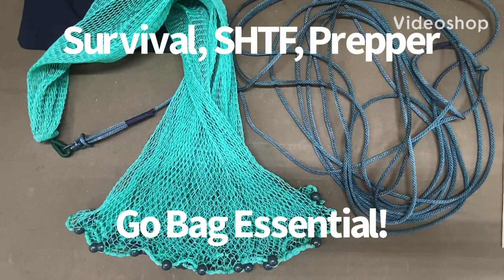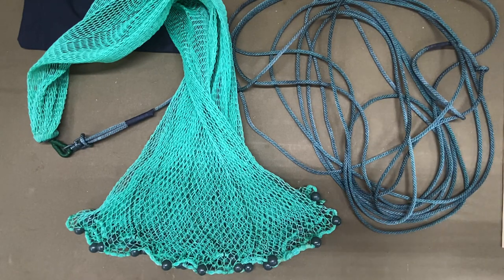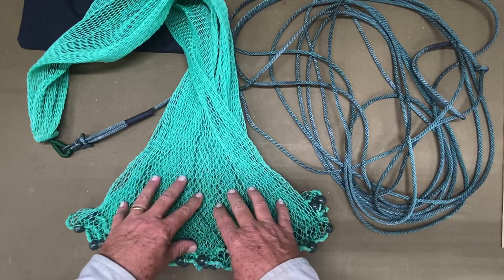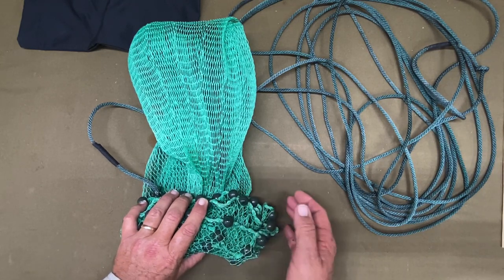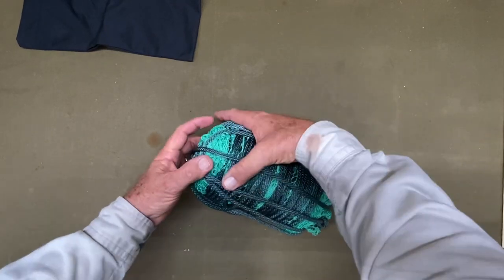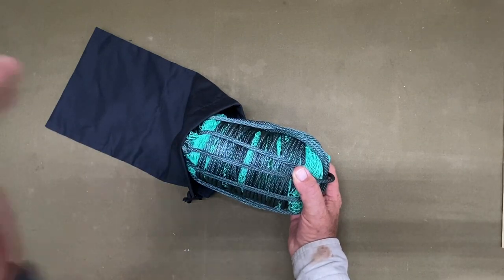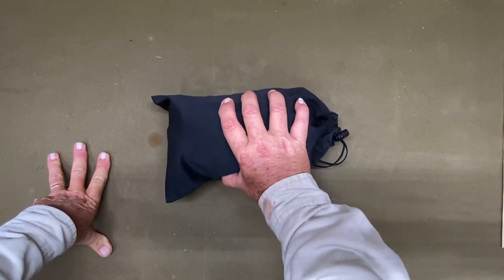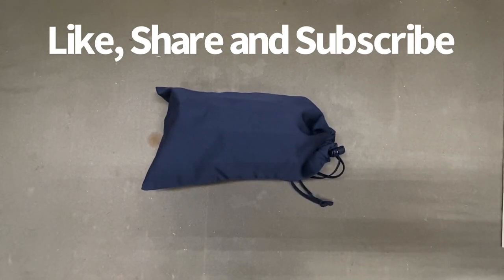Survival, SHTF, Prepper: Go Bag Essential that is almost alway forgotten.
The cast net is one thing that is never thought about or considered as an addition to a Go Bag or Get Home bag. If you want to learn how to make handmade cast nets, this channel is where you will learn the process from start to finish. I teach the “Flying Dutchman “ technique and it is the best way to learn how to make nets, hands down.